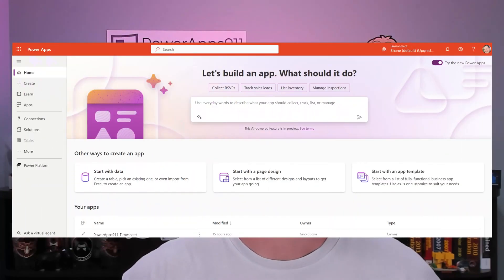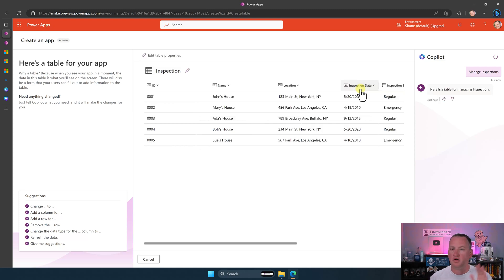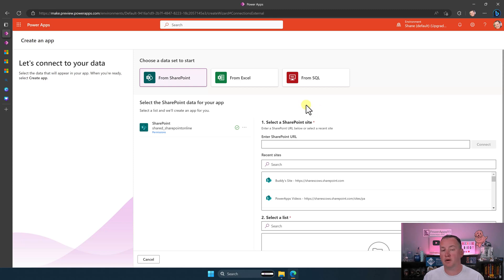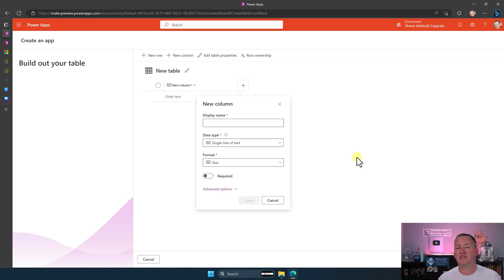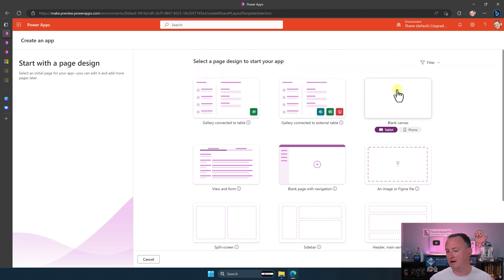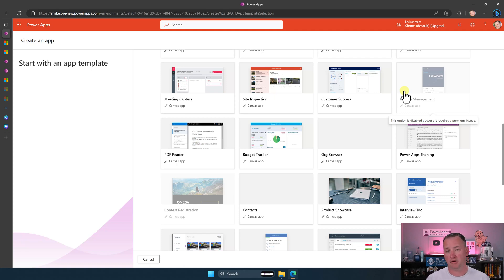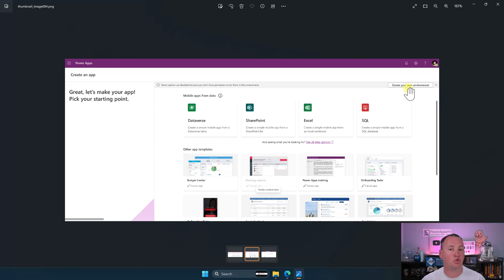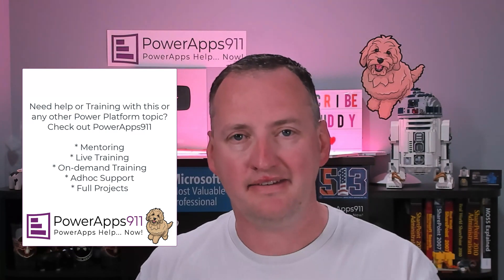Understanding and Troubleshooting the new Power Apps Home Screen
Welcome to "Understanding and Troubleshooting the New Power Apps Home Screen," where we guide you through the transformative changes to Microsoft Power Apps and help solve some common obstacles users encounter.

This video is an essential watch for anyone interested in mastering the new environment, whether you're an absolute beginner or an experienced user. We delve into accessing the Preview environment, the alterations brought by Copilot, and the intricacies of the new app starting template.

If you've been wondering "Who moved my cheese?" and asking "Why is ___ Disabled?!?!" - you're not alone. Navigating these changes can be confusing, but don't worry, we've got your back!

Chapters:
0:00 - Start
1:27 - Accessing the Preview Environment: Get the first glimpse of the new Power Apps home screen and learn how to access the preview environment.
1:52 - Copilot Changes: Understand the key modifications brought by Copilot and how they can affect your Power Apps experience.
3:22 - The New App Starting Template: A detailed overview of the fresh App Starting Template, including how to use it effectively.
3:49 - Start with Data Screen: Get familiar with the updated 'Start with Data Screen' feature and its benefits.
6:50 - Start with a Page Design: Learn how to kickstart your projects with a page design, saving time and improving your workflow.
9:15 - Start with an App Template: An in-depth guide to starting with an app template, a must-know for every Power Apps user.
9:48 - Installing Sample Apps and Disabled Options: Discover how to install sample apps, and understand why certain options may be disabled.
11:41 - Troubleshooting when you don't have Dataverse: Tips and techniques to help you troubleshoot common issues when you're missing the Dataverse.